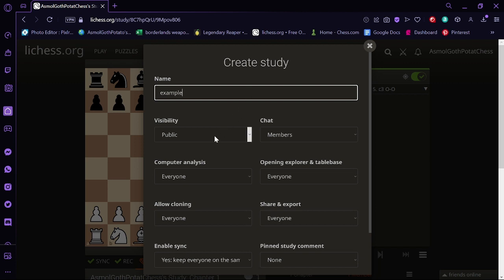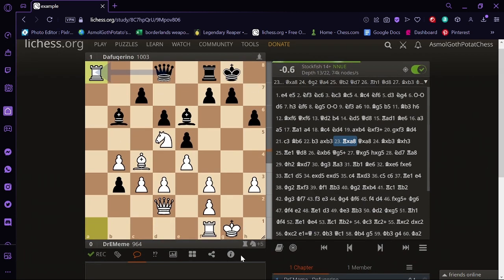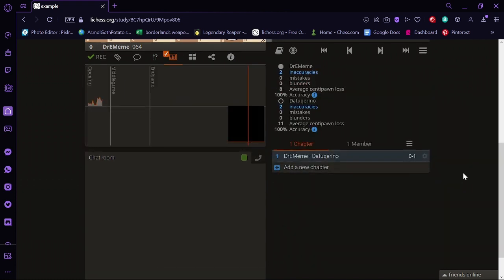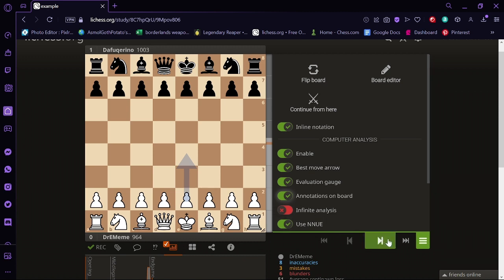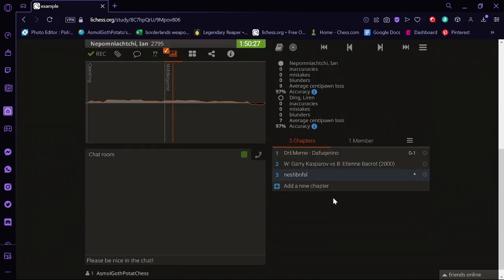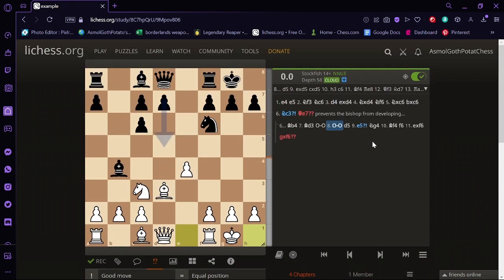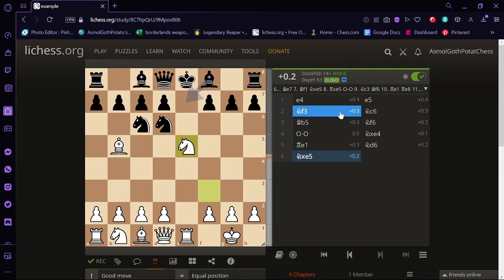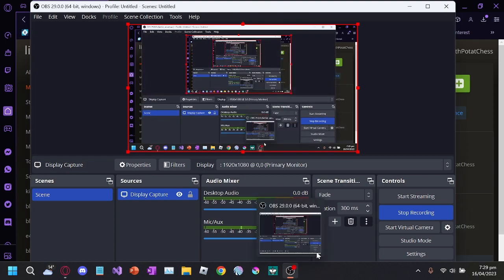How to use lichess studies to improve at chess??? #1